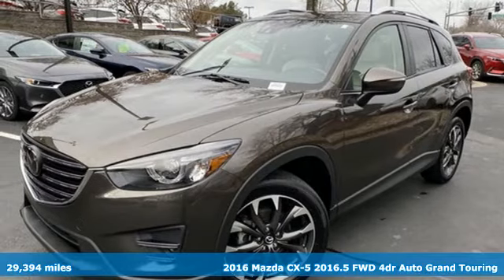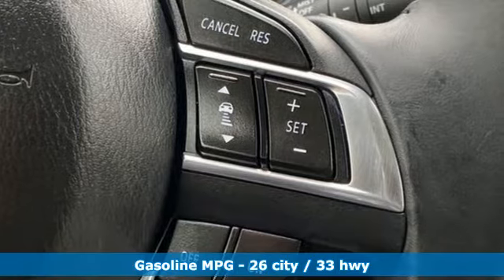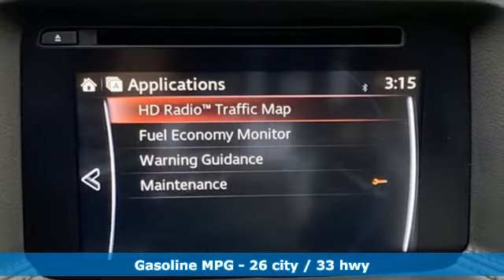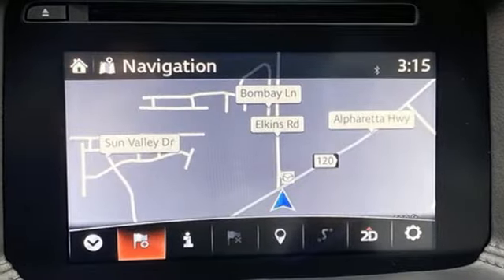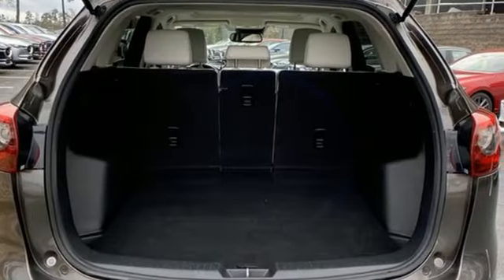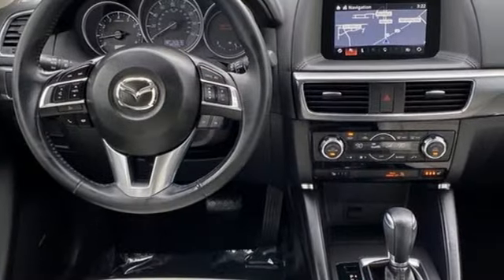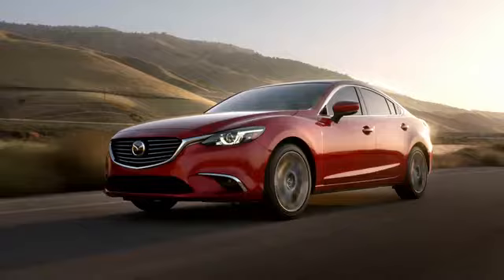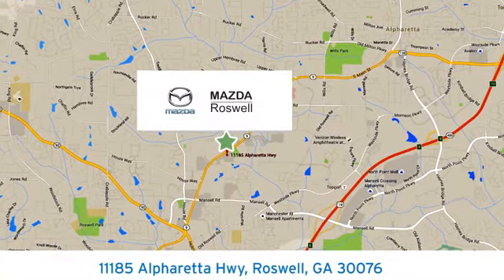Used 2016 Mazda CX-5 Roswell GA Atlanta, GA 6092P - SOLD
Year: 2016
Make: Mazda
Model: CX-5
Trim: Grand Touring
Engine: SKYACTIVA® 2.5L 4-Cylinder DOHC 16V
Transmission: 6-Speed Automatic
Color: Silver
Interior: Sand/Parchment
Mileage: 29394
Stock #: 6092P
VIN: JM3KE2DY7G0903883
Recent Arrival! Certified. CARFAX One-Owner.brbrAuto Dimming Rearview Mirror w/HomeLink, Blind spot sensor: warning, Distance Recognition Support System (DRSS), Exterior Parking Camera Rear, Grand Touring i-ACTIVSENSE Package, Grand Touring Technology Package, High Beam Control (HBC), LED Foglights, LED Headlights, LED Signature Daytime Running Lights, LED Signature Rear Combination Lights, Mazda Radar Cruise Control (MRCC), Power moonroof, Smart Brake Support (SBS), Smart City Brake Support System. Titanium Flash Mica 2016 Mazda CX-5 Grand Touring FWD 26/33 City/Highway MPGbrOdometer is 14174 miles below market average!brbrbrMazda Certified Pre-Owned Details:brbr * Vehicle Historybr * Limited Warranty: 12 Month/12,000 Mile (whichever comes first) after new car warranty expires or from certified purchase datebr * Includes Autocheck Vehicle History Report with 3 Year Buyback Protectionbr * Powertrain Limited Warranty: 84 Month/100,000 Mile (whichever comes first) from original in-service datebr * Roadside Assistancebr * Transferable Warrantybr * 160 Point Inspectionbr * Warranty Deductible: $0brbrbrReviews:br * Sporty driving feel that makes you feel secure while cornering; engines earn great fuel economy; spacious seating in both rows; many desirable safety features. Source: Edmundsbr * Introducing a feat of engineering previously thought to be impossible: the crossover without compromise. Not only does the CX-5 offer confident driving, all-weather capability, spaciousness and advanced features, but it does so with amazing highway MPG. CX-5's aerodynamic curves and sloping roofline reduce wind turbulence and allow for the vehicle's weight to be distributed toward the rear axle for increased stability. CX-5 is packed with advanced features that adjust to your driving needs, such as available rain-sensing windshield wipers, heated side mirrors, and 17 to 19 inch aluminum alloy wheels fitted with all-season tires. CX-5 features two transmission options: the ultra-responsive 6-speed manual and the 6-speed Sport automatic. With CX-5's SKYACTIV-G 2.0L engine it produces 155hp and an impressive 150 lb-ft torque delivering up to an EPA estimated 35 MPG hwy with manual and 32 with automatic transmissions. For extra power and torque, upgrade to the surprisingly fuel-efficient 2.5L SKYACTIV-G with 184hp. The 2.5L also allows for the option of AWD. The CX-5 blends sophisticated details, like available double stitched premium leather trimmed seats, a power moonroof, and ample passenger and cargo volume (64.8 cubic feet) to create a stylish all-purpose cabin. Crisp, immersive sound is delivered through an available 9 speaker Bose Centerpoint Surround Sound System with AudioPilot noise compensation technology. Connect your iPod or other MP3 device with the USB audio input or auxiliary jack. CX-5 offers available HD Radio, Pandora Internet radio connectivity and SiriusXM Satellite Radio. The available fully integrated navigation system is above dash and can be easily controlled by the conveniently located knob by the armrest. Source: The Manufacturer Summary

Address:
11185 Alpharetta Hwy